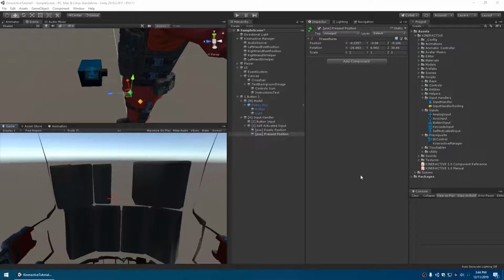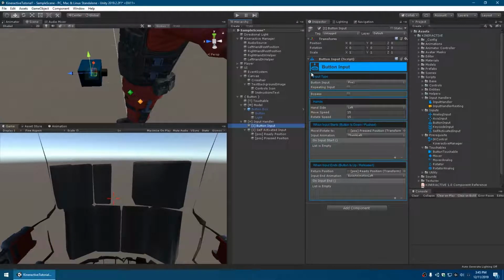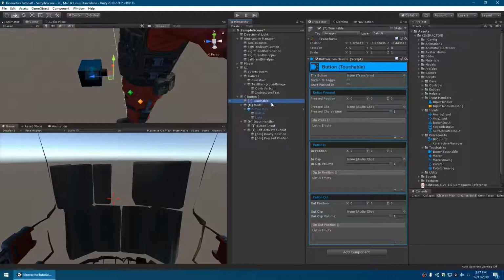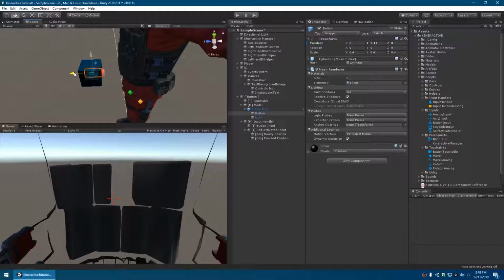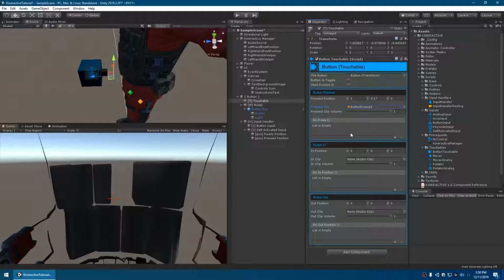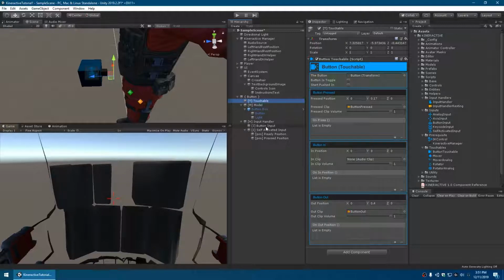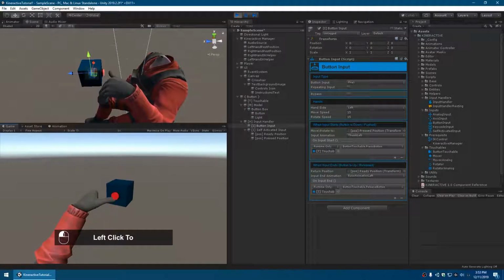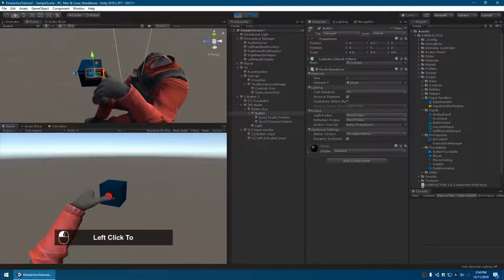KINERACTIVE | Tutorial #5 | Animating The Button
The scene Getting_Started_5 contains the completed steps in this tutorial